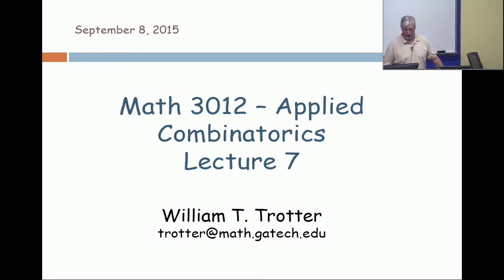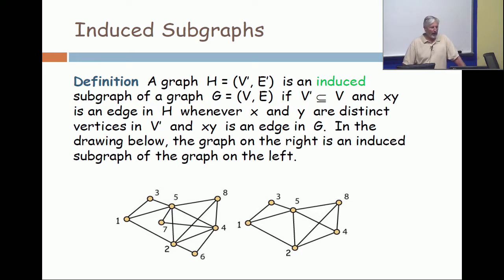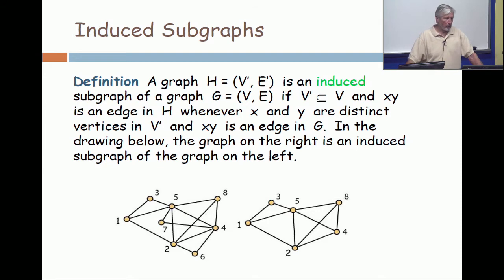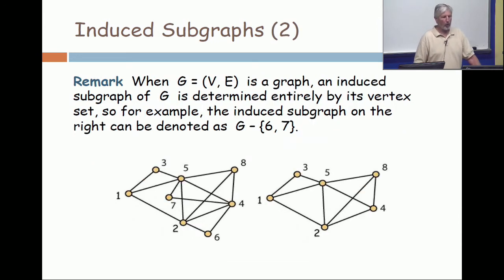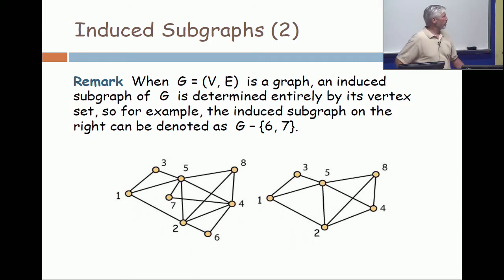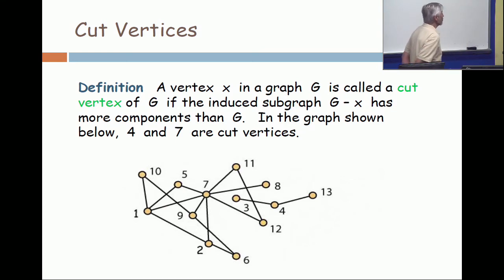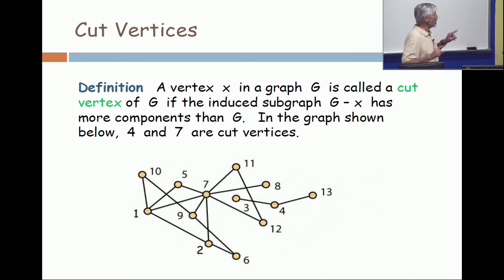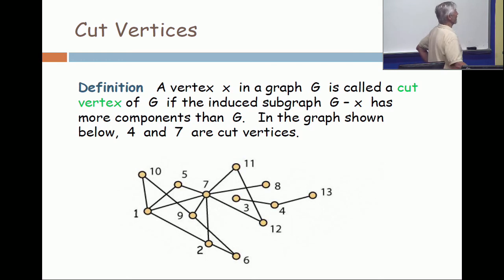L07V01 Induced Subgraphs & Cut Vertices